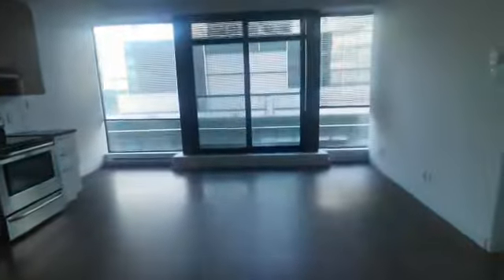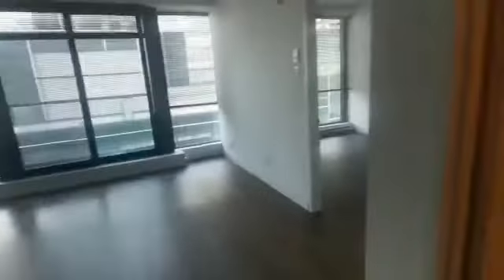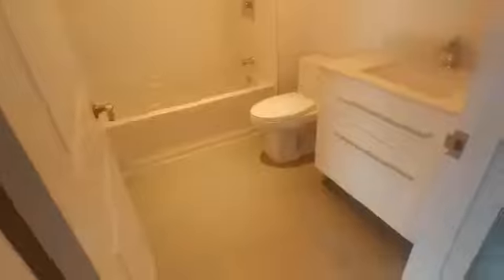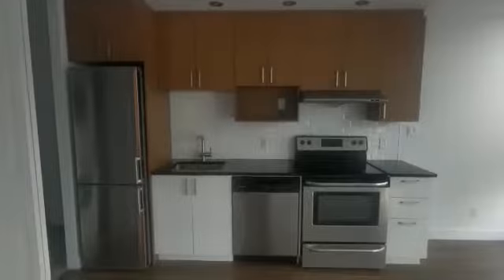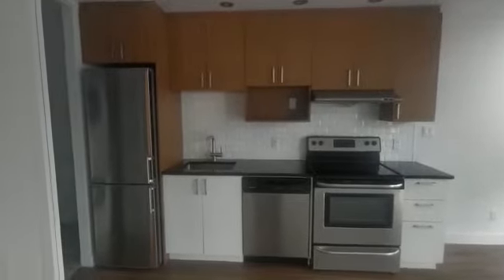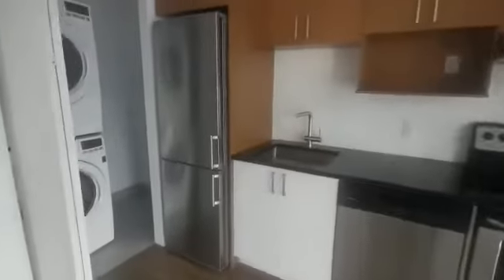2410-1380 1380 Boulevard René-Lévesque- 3.5 appatment for rent - Appartement 3.5 à louer à Montréal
To be the first to see our newest units and updates head to our Instagram: @agrasoyrealty